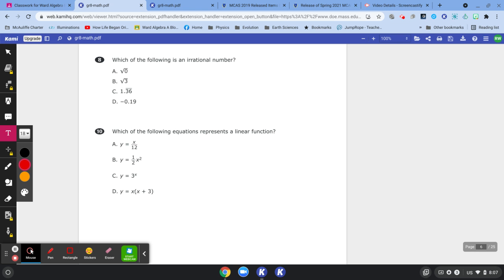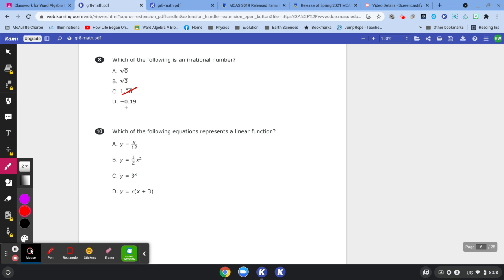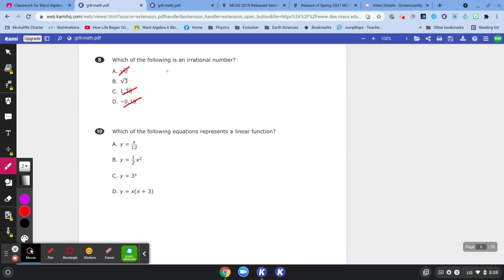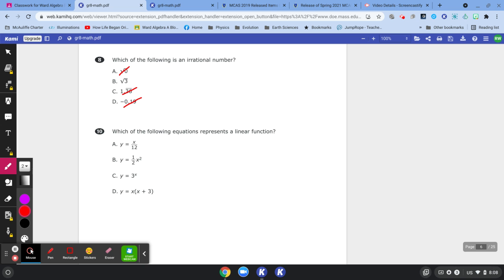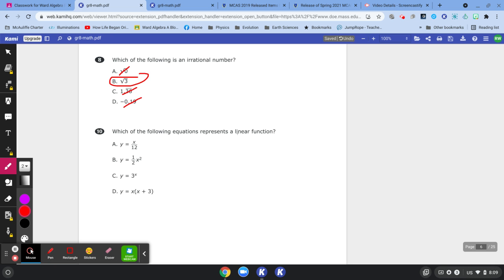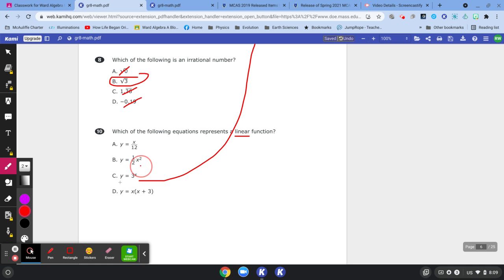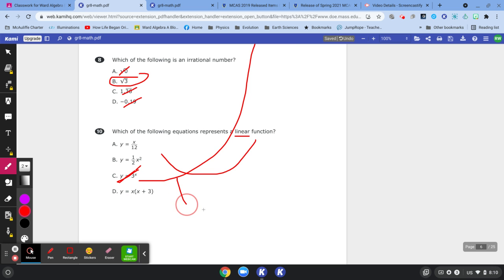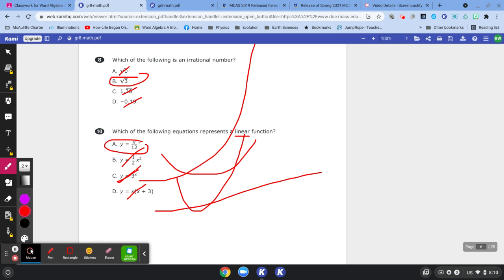8th grade Math MCAS 2018 questions 8 and 10 Irrational vs Rational and Linear vs Nonlinear